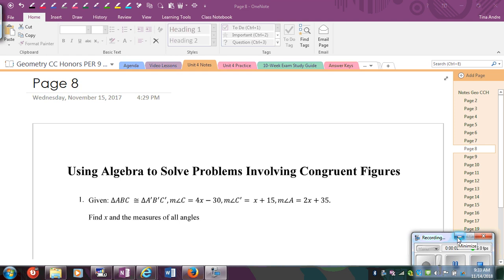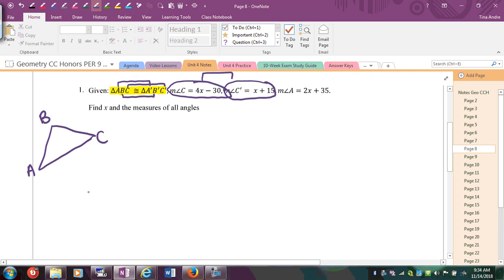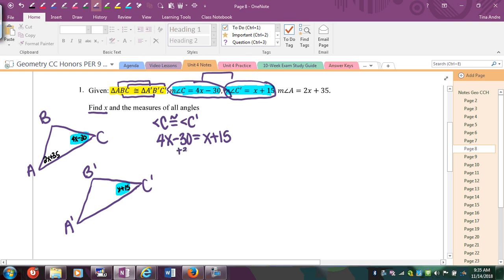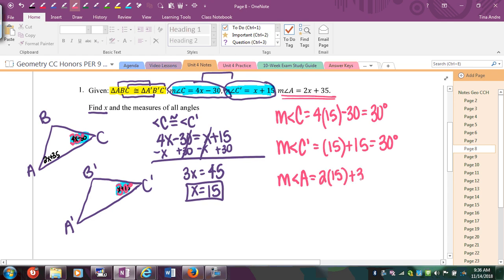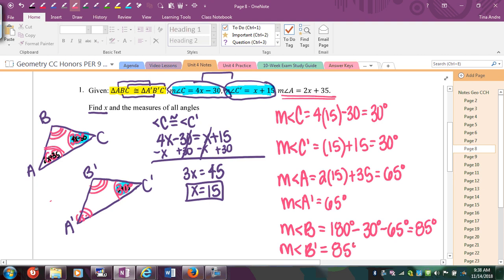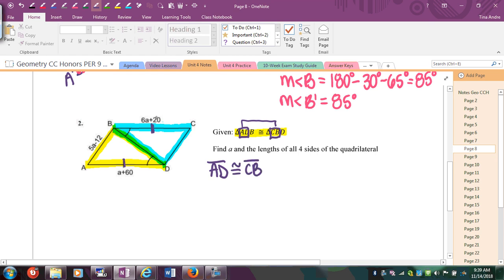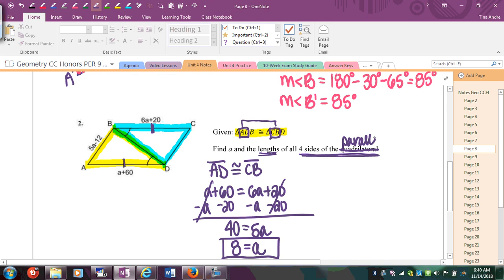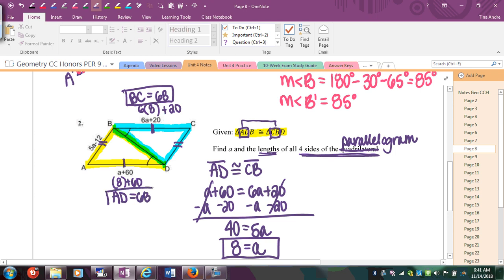Algebra with Congruent Triangles Video